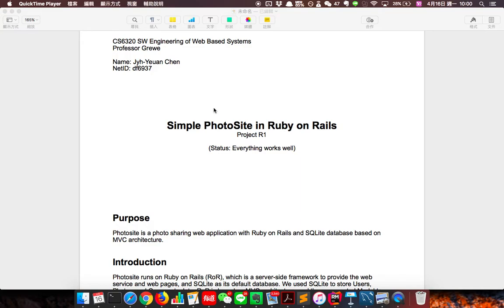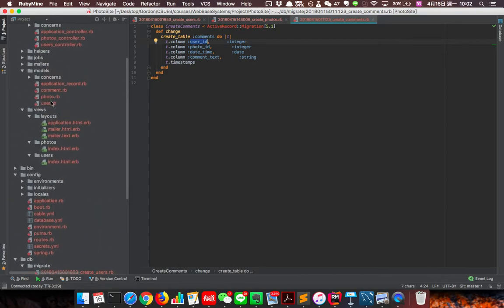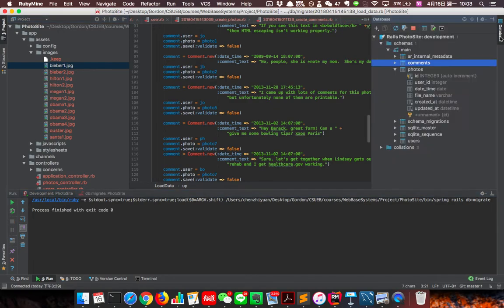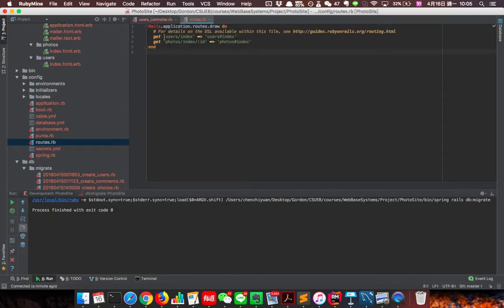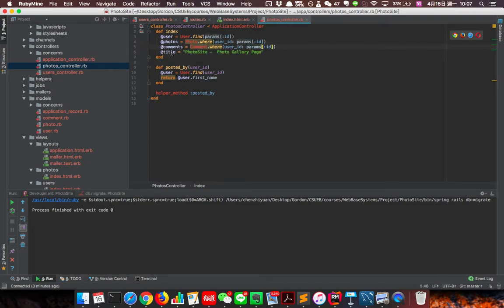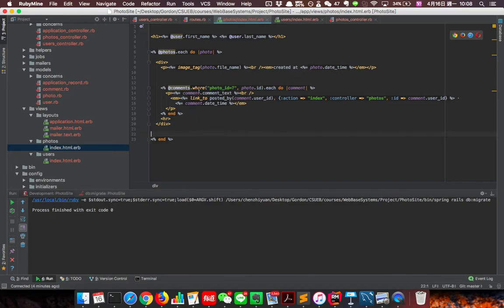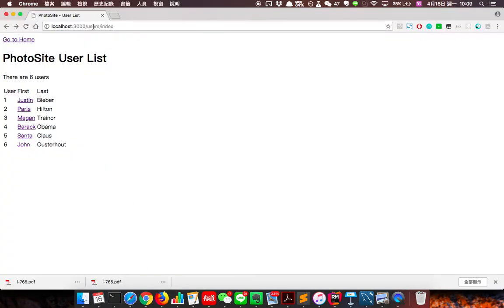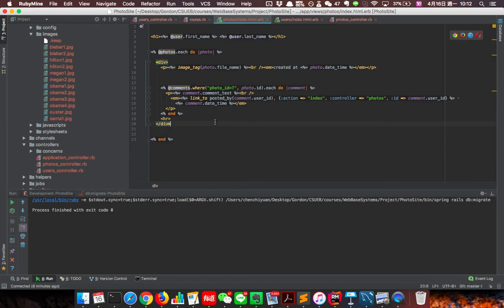Project R1 Video from Jyh-Yeuan Chen(df6937)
CS6320 SW Engineering of Web Based Systems
Professor Grewe
Name: Jyh-Yeuan Chen
NetID: df6937

Project R1: Simple PhotoSite in Ruby on Rails
Status: Everything works well

Photosite is a photo sharing web application with Ruby on Rails and SQLite database based on MVC architecture.